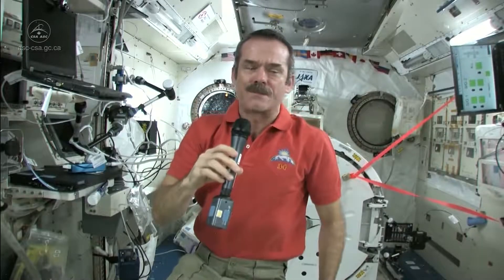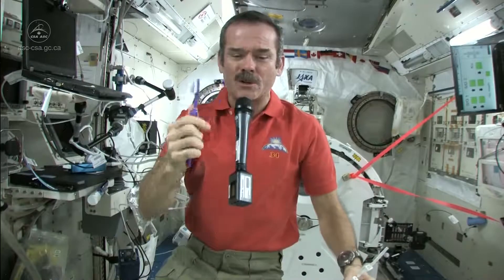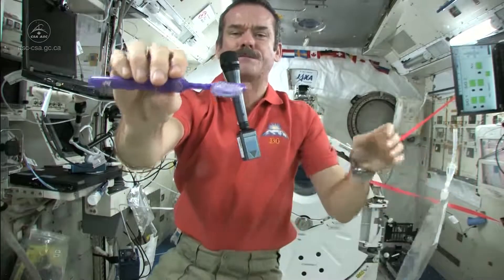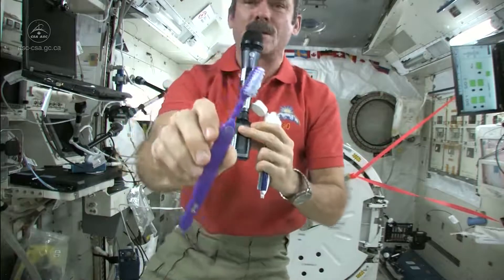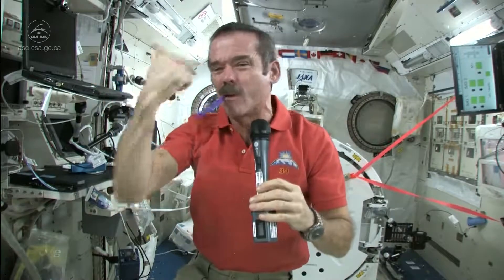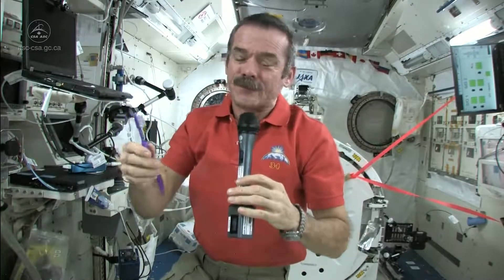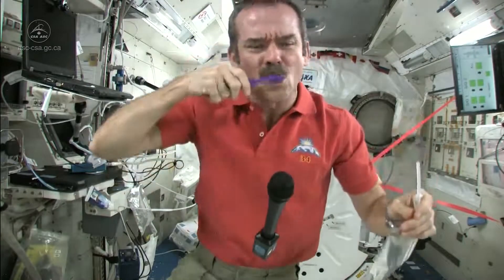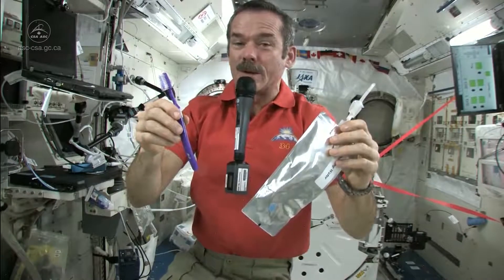How To Brush Your Teeth In Space